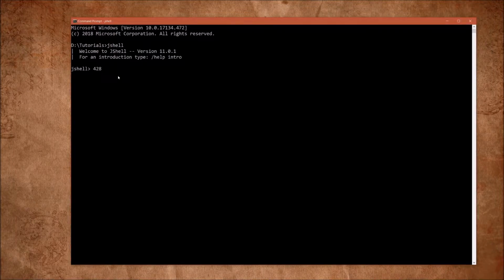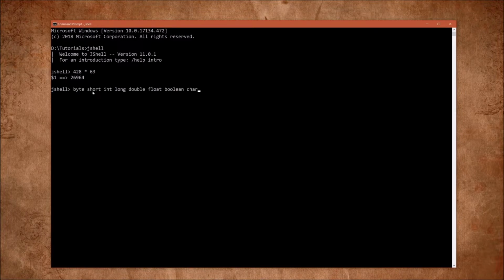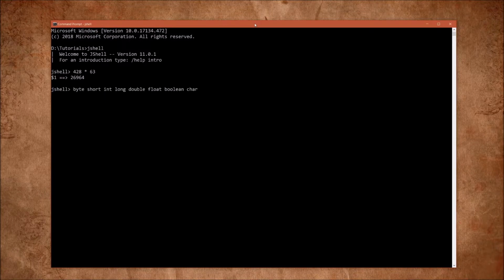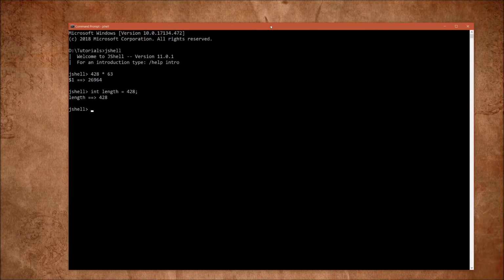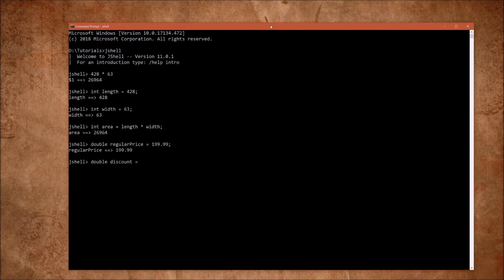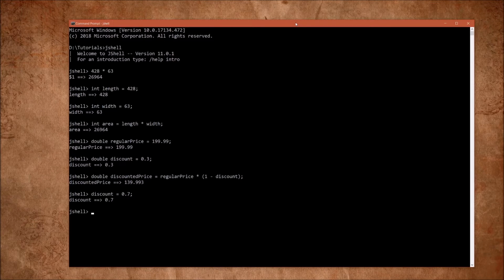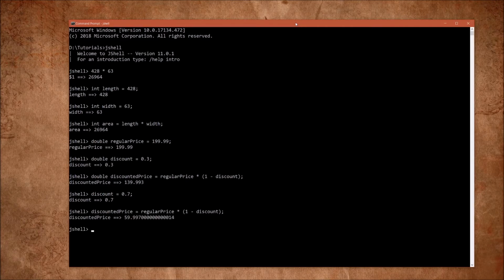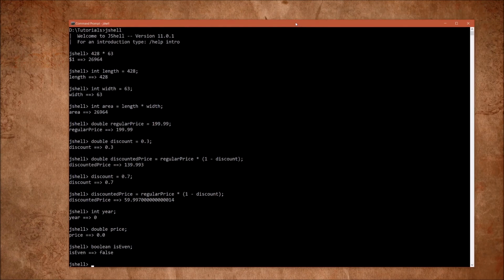Java Tutorial for Beginners -#3 - Variable & Primitive types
In this video, we're gonna learn about how to define variables in Java. And examine the 8 primitive data types, and what they are used for.